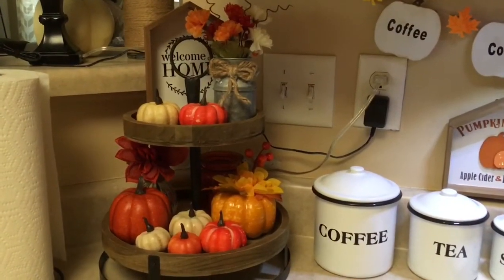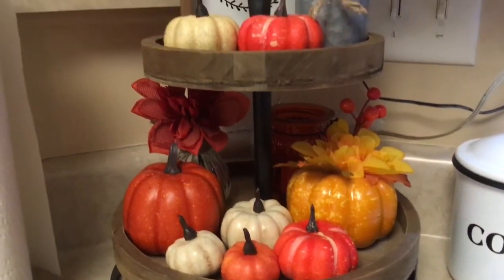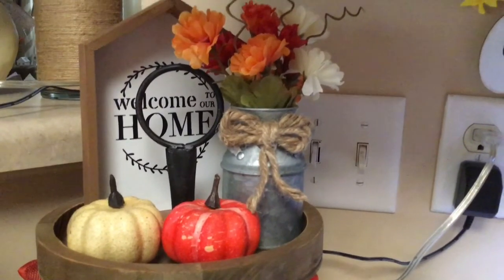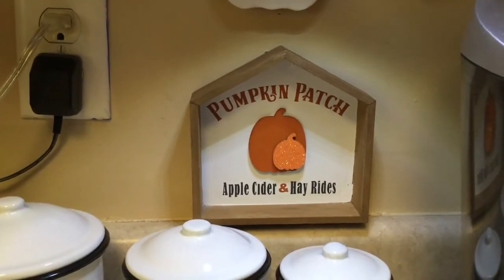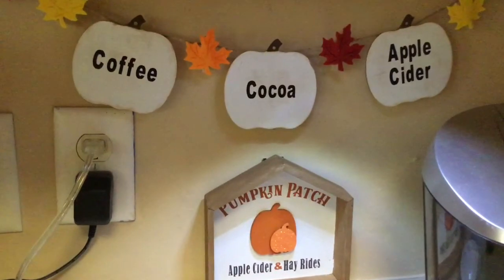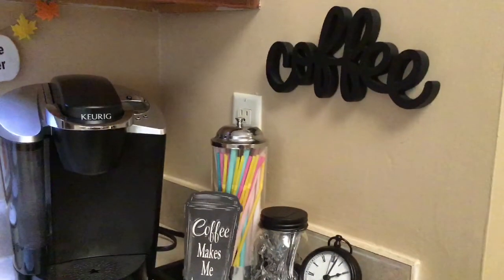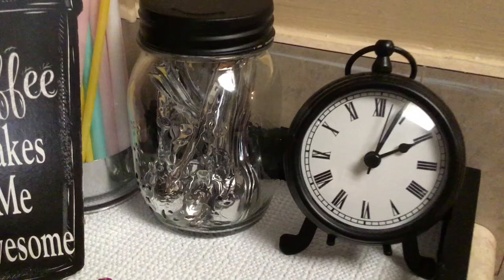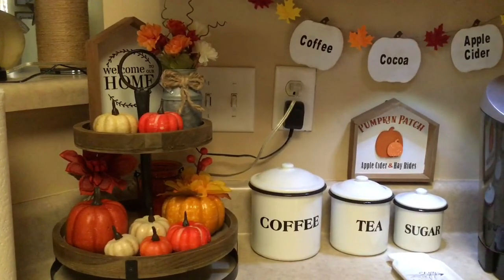Fall Coffee Bar 2019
I thought I would do a short quick tour video of my Coffee Bar. It’s just a simple coffee bar with a touch of Fall decor added. I like to decorate my coffee bar with seasonal decor.